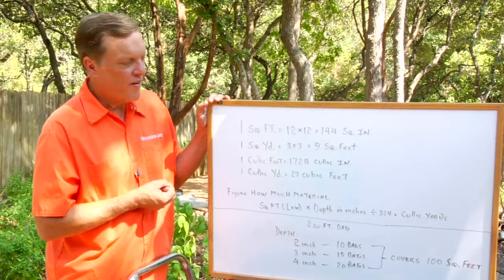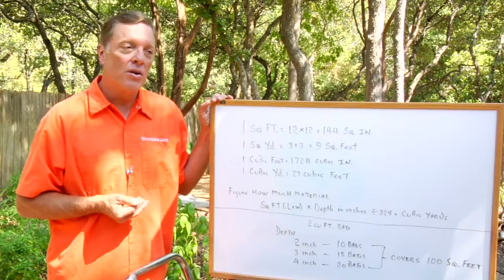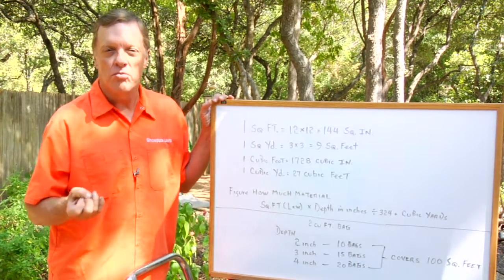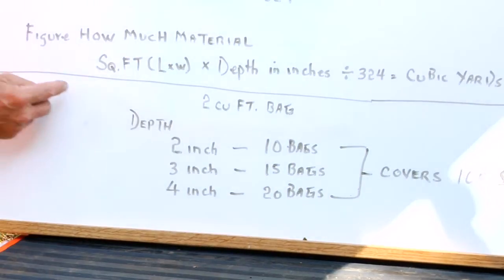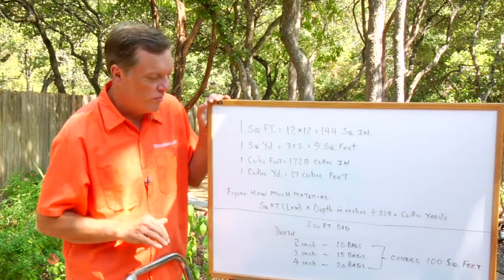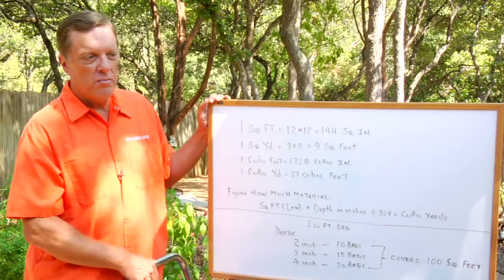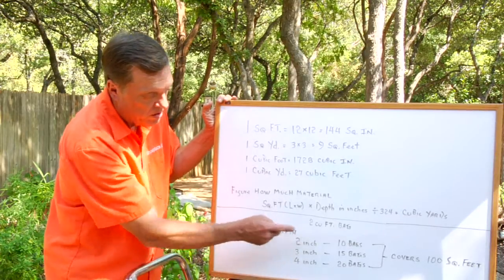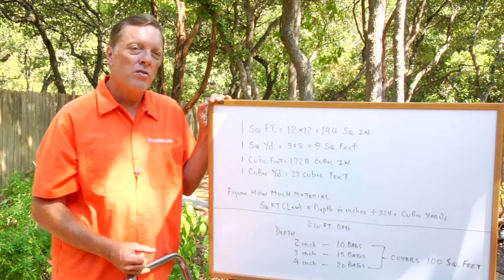Gardening Tips : Garden Measurements for Materials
By measuring a garden space before buying materials, know exactly how much mulch, compost and fertilizer is required. Learn to measure square yards to plan a gardening project with this free video on gardening from the owner of a landscaping company.

Bio: Bill Elzey is the owner and manager of Showplace Lawns in Austin, Texas.